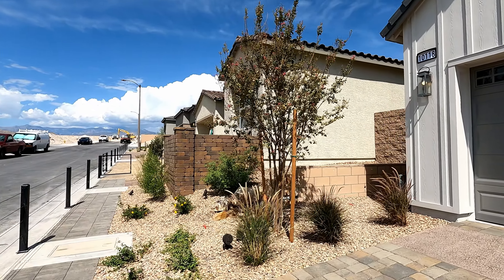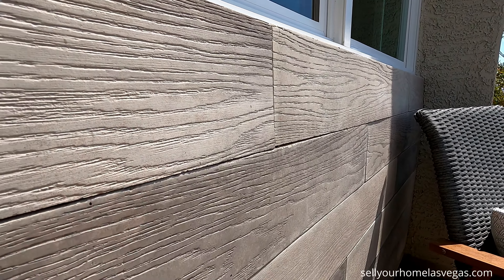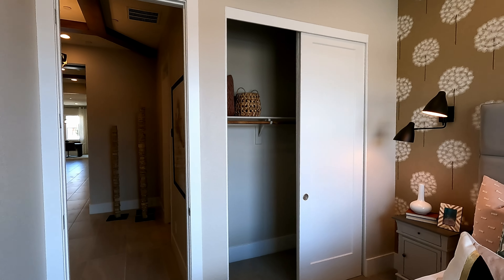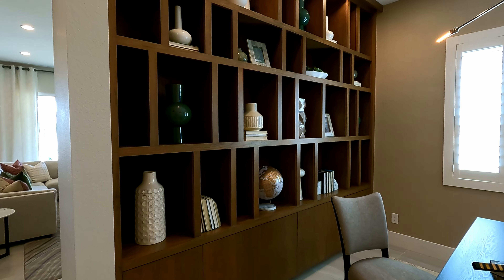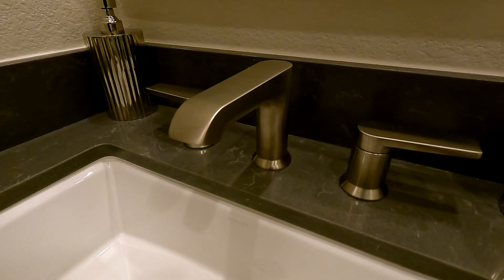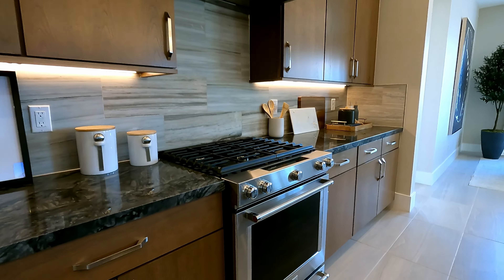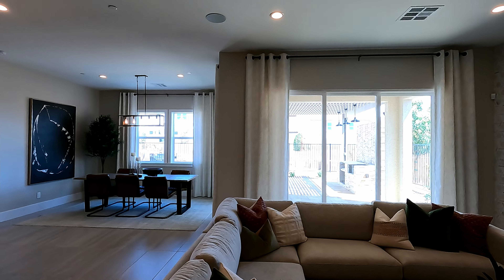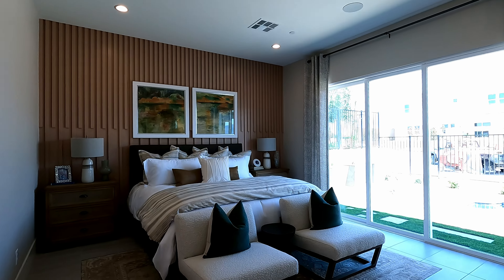Luxury Single Story Homes For Sale Skye Canyon - Montrose by Toll Brothers | Clavel | 2,164sf 564k+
Welcome to Montrose by Toll Brothers located in Skye Canyon Las Vegas. This luxury collection of single-story homes features floor plans that range from 2,031 to 2,370 square feet. These new home designs come with a wide range of outstanding features including 10 ceilings and 8 interior doors. Homeowners will enjoy their own private community pool as well as access to the master plan Skye Center and Skye Fitness.

Sophisticated style. The Clavel's inviting covered entry and welcoming foyer flow into the beautiful dining room and spacious great room, with views to the desirable covered patio beyond. The well-designed gourmet kitchen overlooks a bright casual dining area, and is equipped with a large center island with breakfast bar, plenty of counter and cabinet space, and roomy walk-in pantry. The private primary bedroom suite is enhanced by a generous walk-in closet and spa-like primary bath with dual-sink vanity, large luxe shower, and private water closet. Secondary bedrooms feature sizable closets, one with private bath, the other with shared hall bath with private water closet. Additional highlights include centrally located laundry and additional storage.

Signature Real Estate Group | S.179477